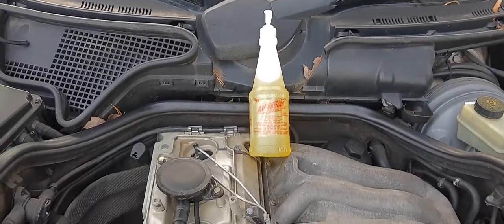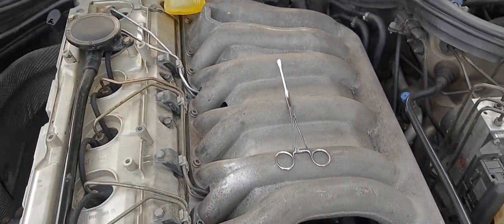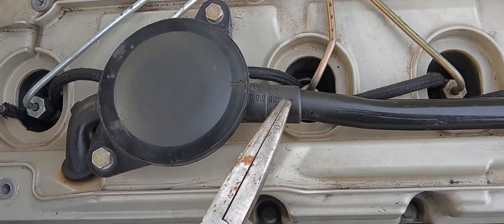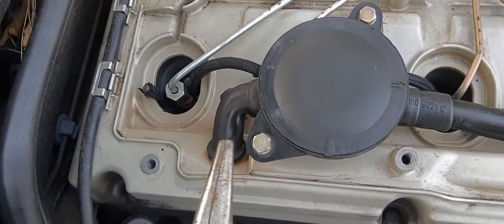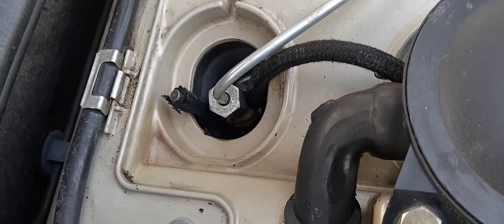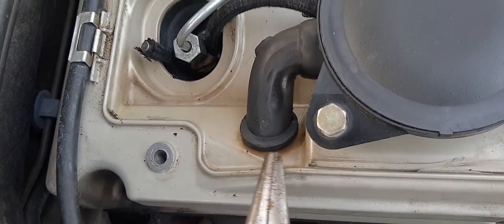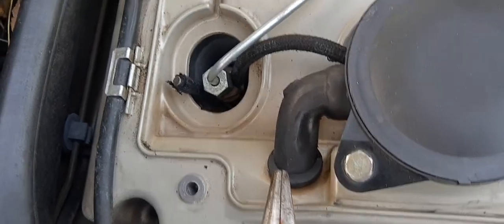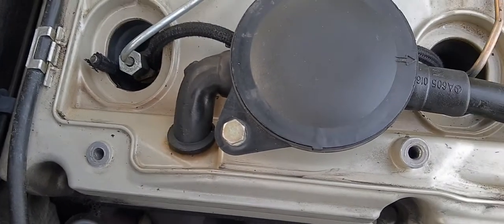Mercedes 99 E300 Looks Like Injector Leak It's Not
Been chasing leaks for over a year now and was about over it. Boiling diesel fuel in well mixed with exhaust. In under a hour it was finished and I'm just a little, really a little, smarter. I'm a happy camper now even with all the supplies to reseal the injectors. I'm sure all this would of been half a day with a real MB expert and not the year I've been dealing with it. Hope this helps somebody. On a side note be careful of the fuel return line. I purchased by first line from an Amazon seller. Fast shipping but the size was wrong. It was 2.5 mm which leaked. Buying from FCP or Pelican will definitely get you the right hose size.